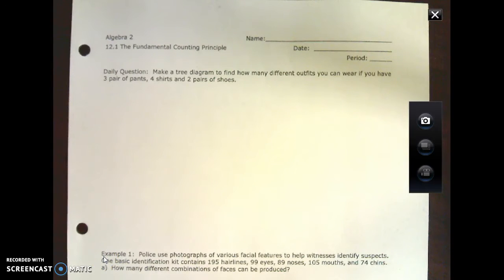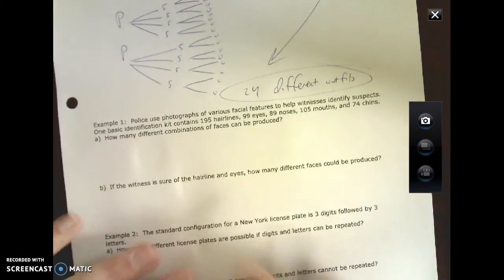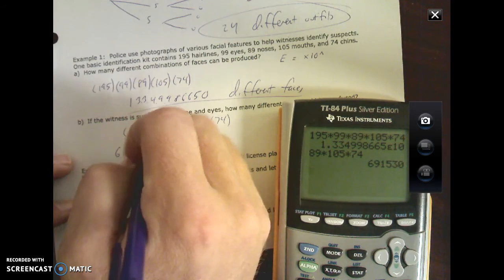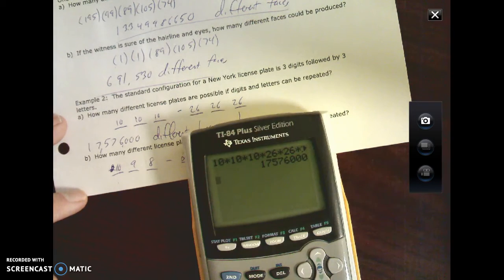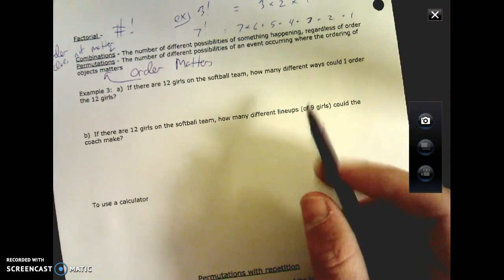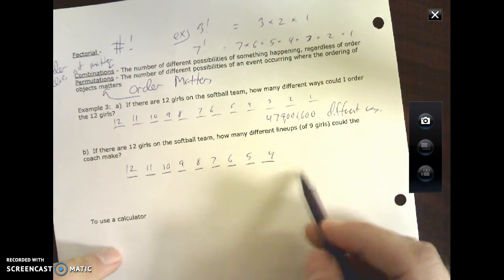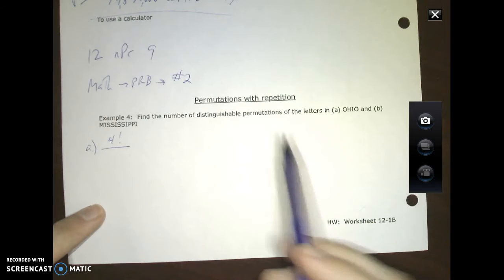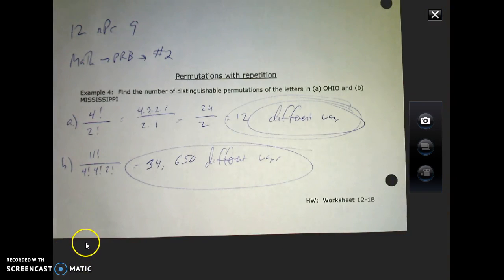The Fundamental Counting Principle Notes